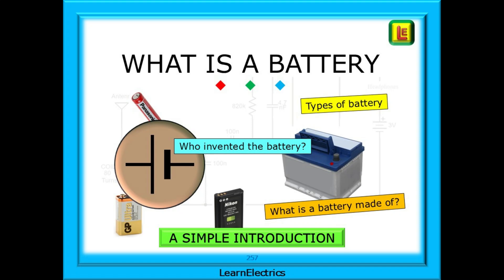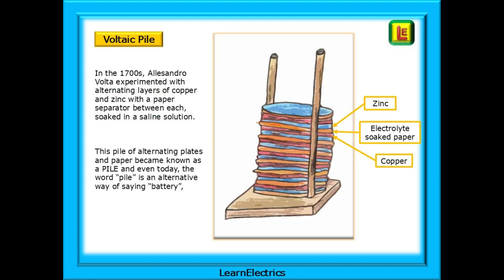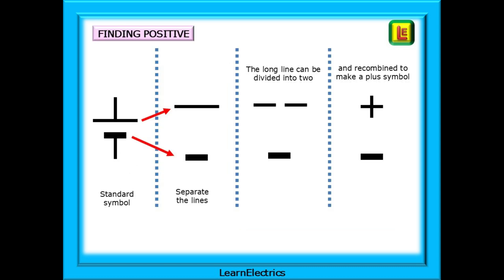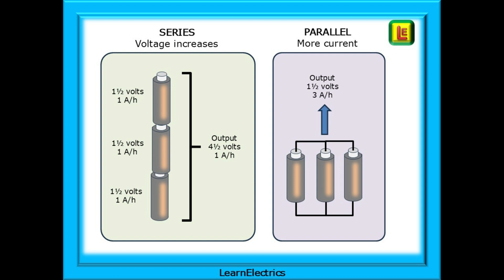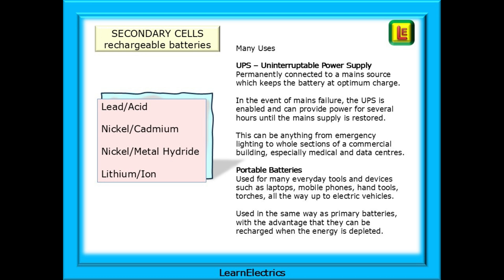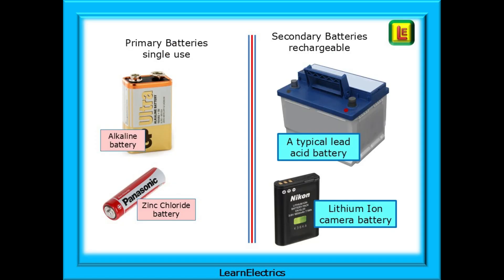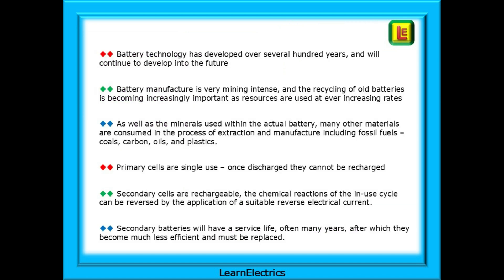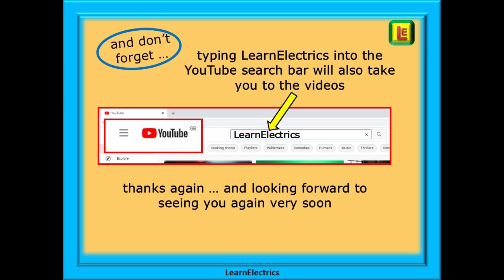WHAT IS A BATTERY? – WHAT IS A BATTERY MADE FROM? – A SIMPLE INTRODUCTION TO BATTERIES AND TYPES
This video takes a brief and simple look at batteries. Those everyday objects without which modern day life would be so vastly different. Answering questions such as: what is a battery made of? : What types of battery are there? : and who invented the battery?

Many of the materials that we find in a battery are mined and distilled in huge engineering operations that remove many thousands of tonnes of rock and soil for just a few kilograms of the vital minerals that make up a battery. These mining operations are carried out in Chile, Australia, and China, amongst others.

Many of the ores are then shipped across the world to specialist processing plants that refine the raw materials into the very pure minerals that are needed at an ever-increasing rate.

The contents of the battery in your mobile phone may have travelled around the world more than once and visited several countries in the process of refining the materials before they are assembled into the battery that you have inside your mobile phone today.